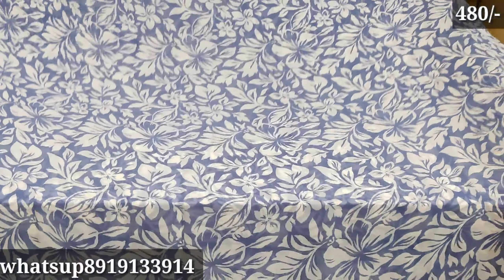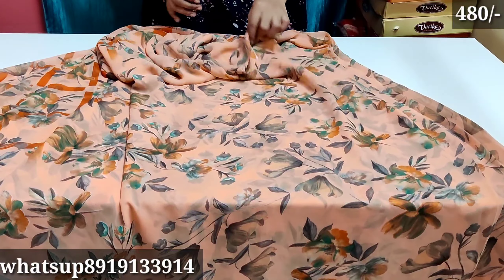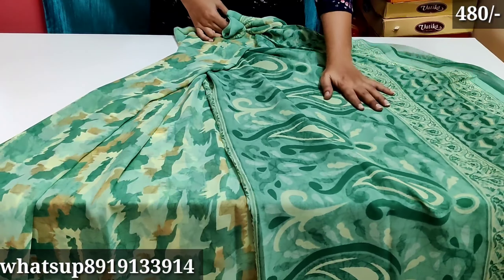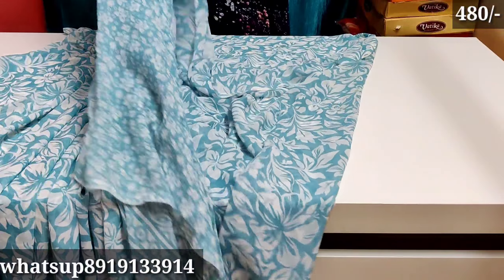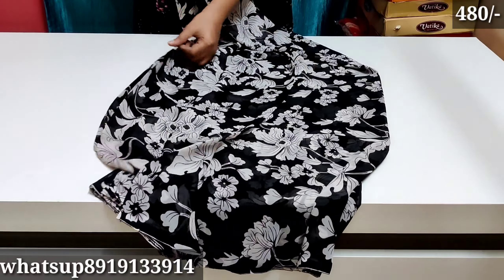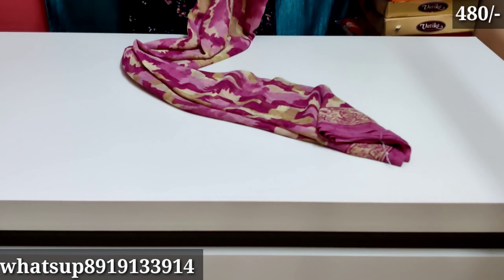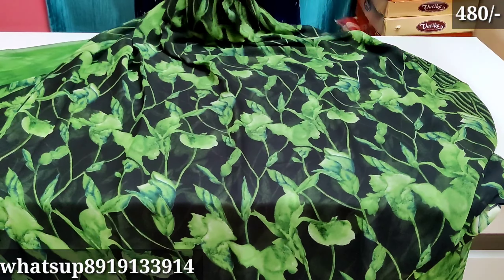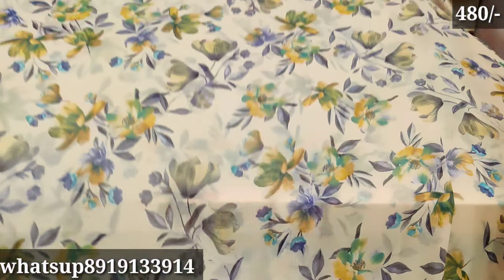Branded Dailywear Georgette Sarees | 8919133914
2nd youtube channel
yuvasri fashions

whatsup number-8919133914